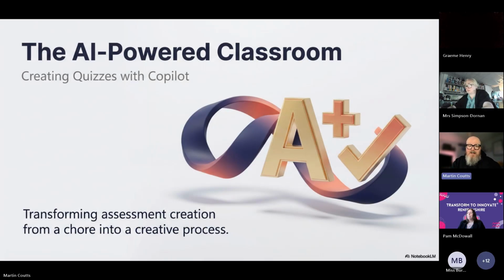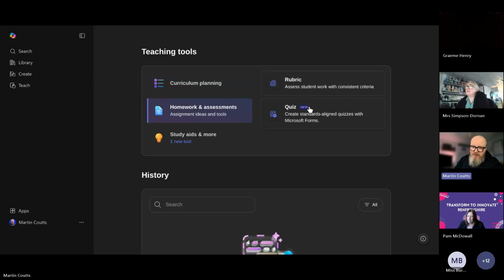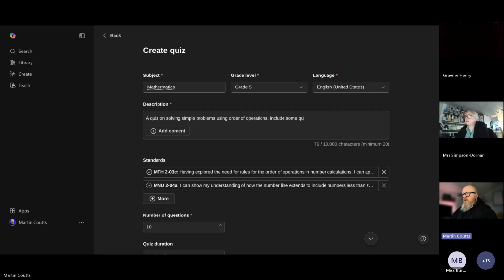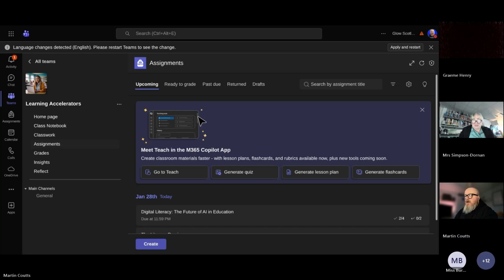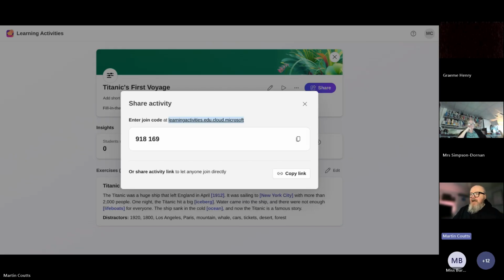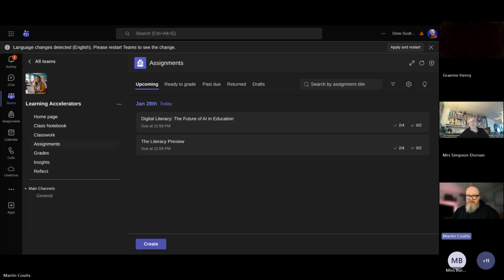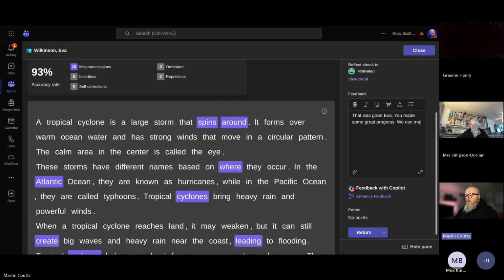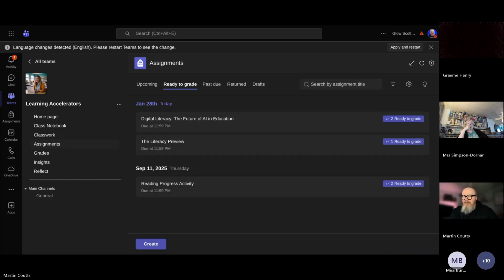AI Champion Educators 5, 280126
Our fifth session was all about Microsoft Accelerators and Copilot Teach!